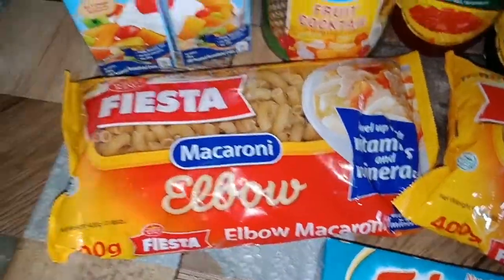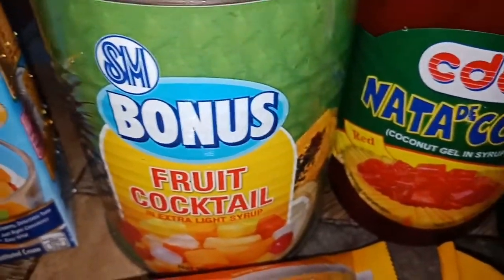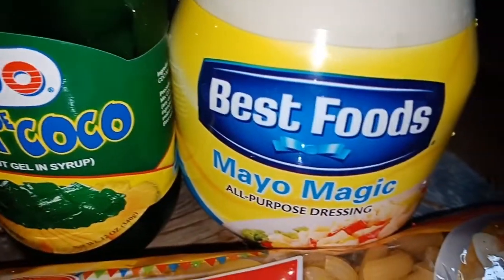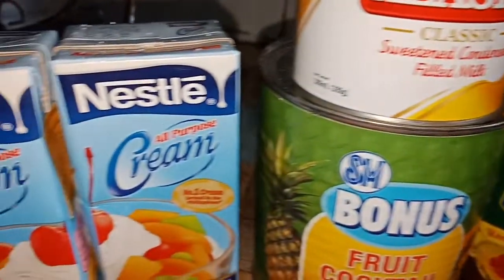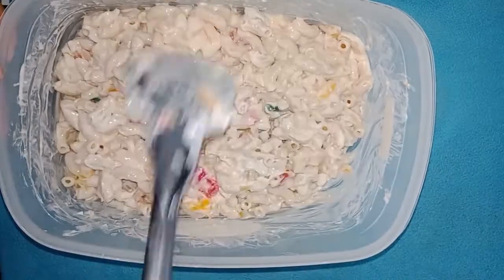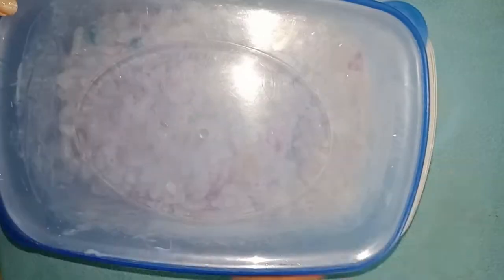MACARONI SALAD ( Filipino Dessert )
MACARONI SALAD INGREDIENTS

* Macaroni Elbow
* Mayonnaise
* Fruit Cocktail
* Kaong
* Nata de coco
*Condensed Milk
* Nestle All purpose cream ( any brand you prefer)
* cheese

any brand of this ingredients will do. for the measurement , its just base on your estimation,